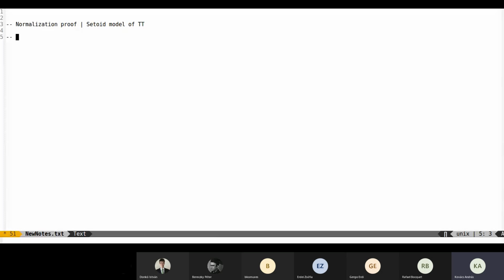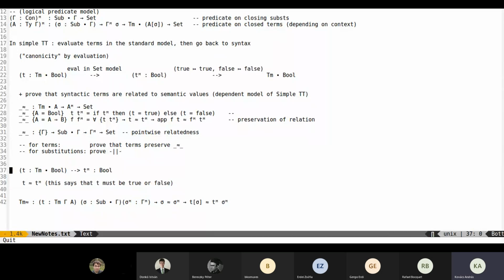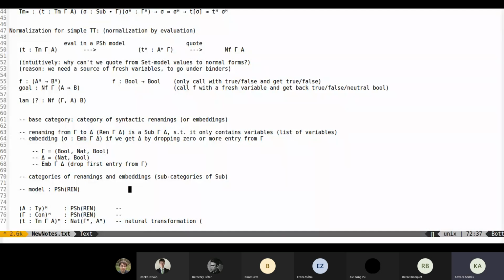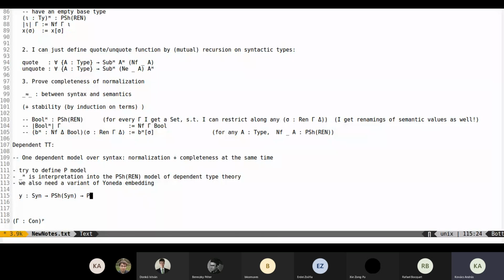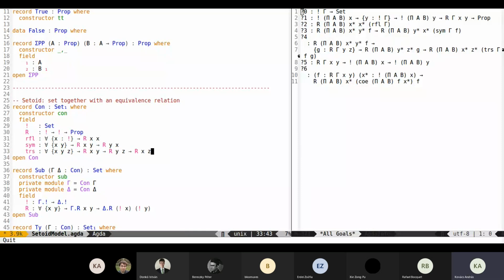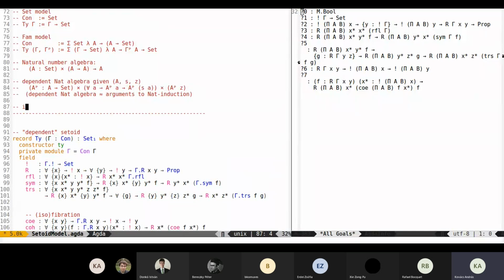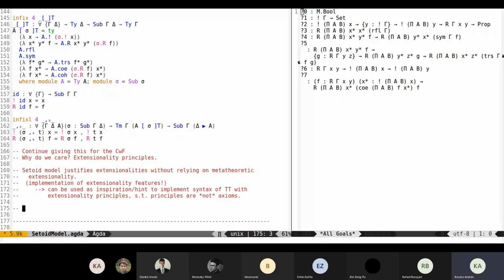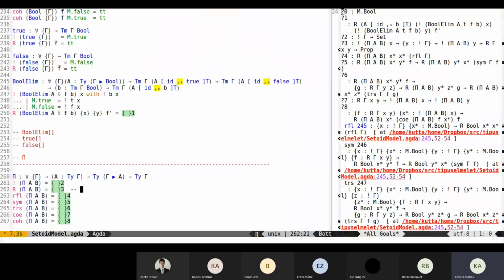TT intro 12 normalisation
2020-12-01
Notes: